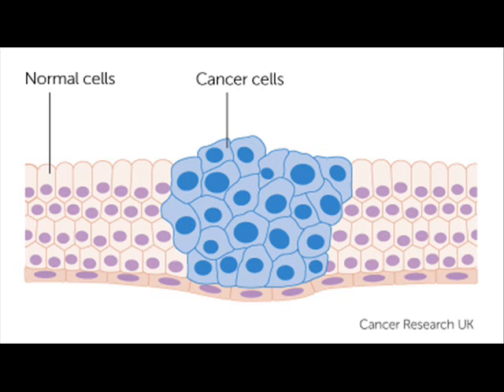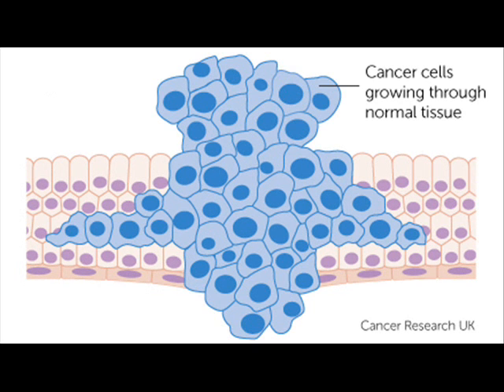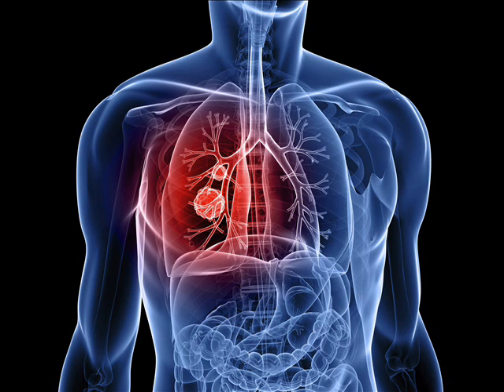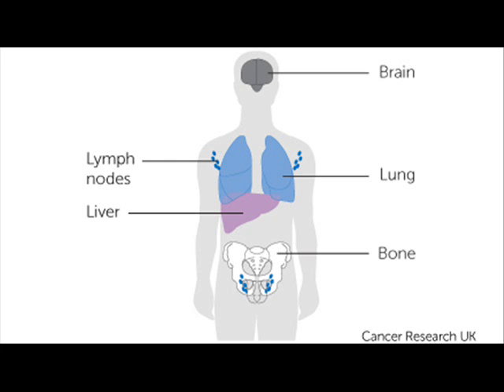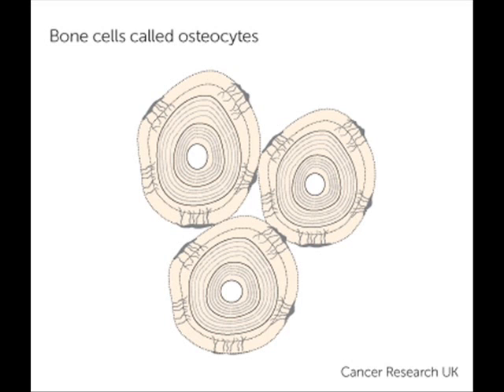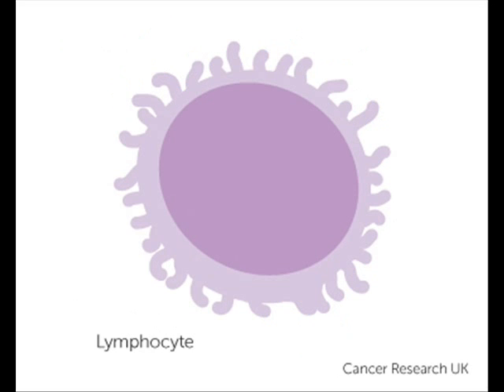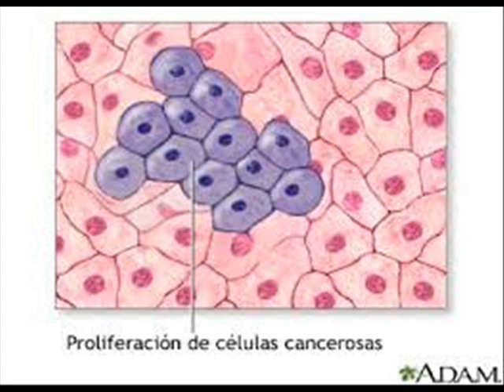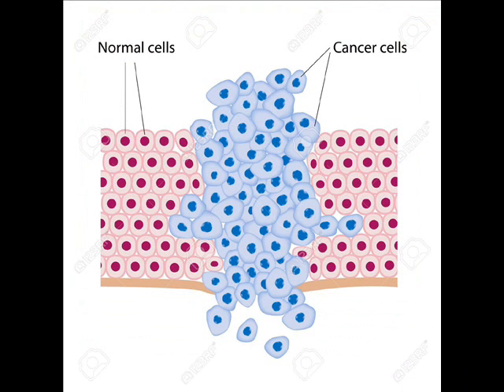BIOLOGÍA & INGLÉS - Cáncer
Alumnos de 4º ESO han realizado unos vídeos de Biología en Inglés.